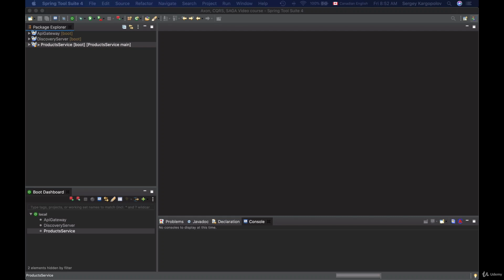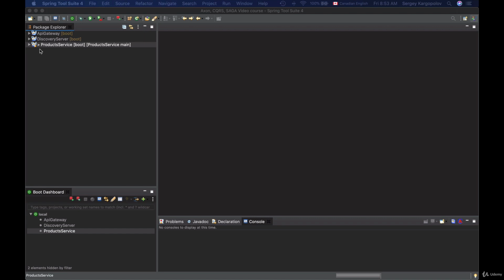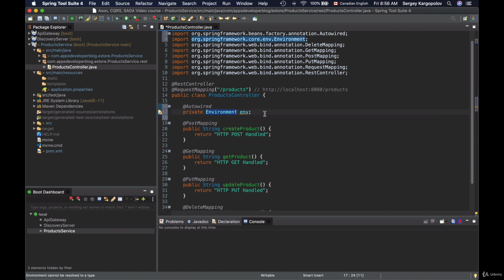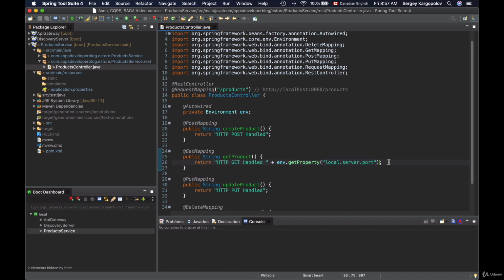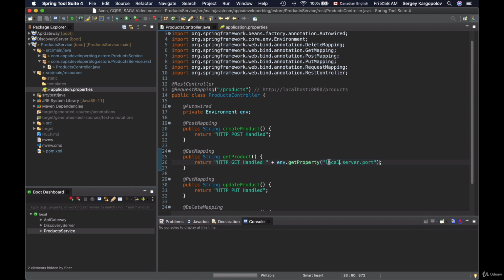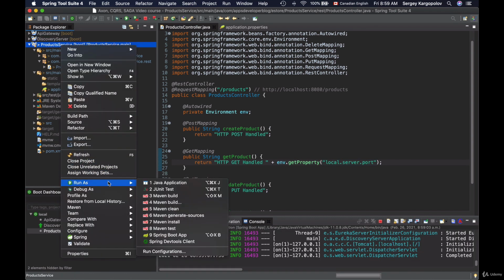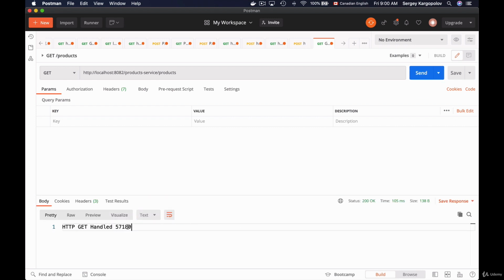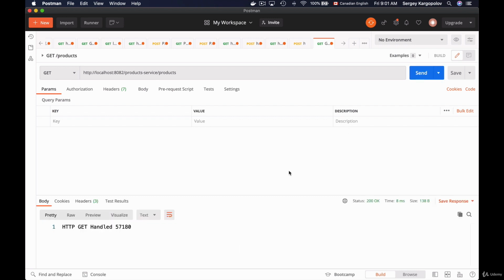026 Trying how load balancing work